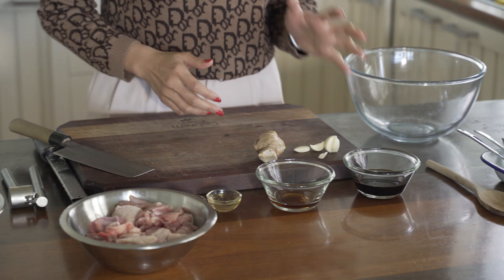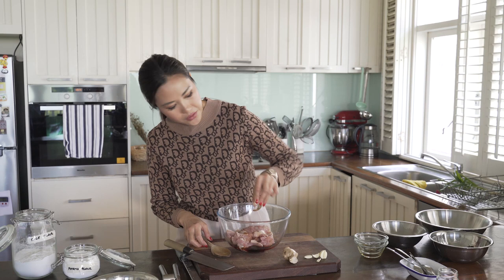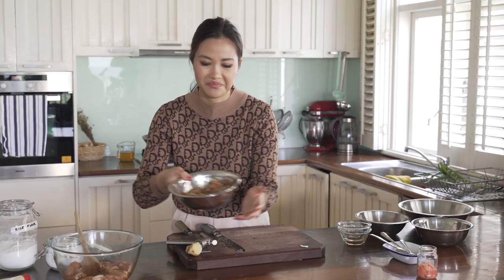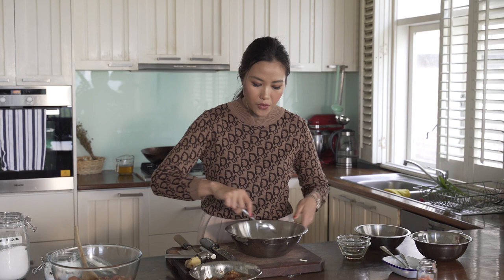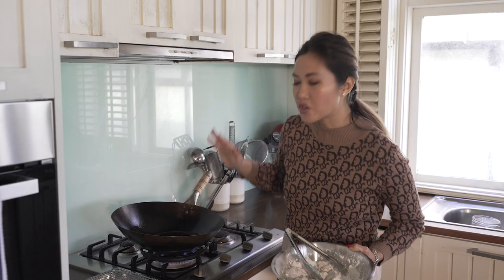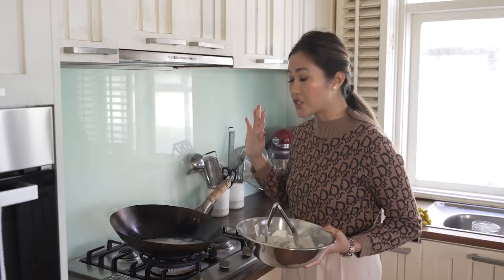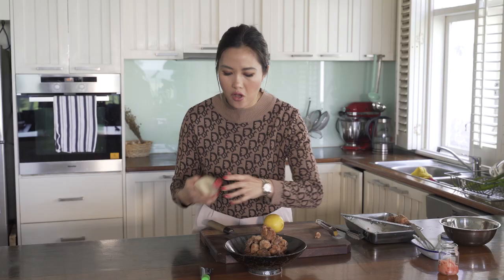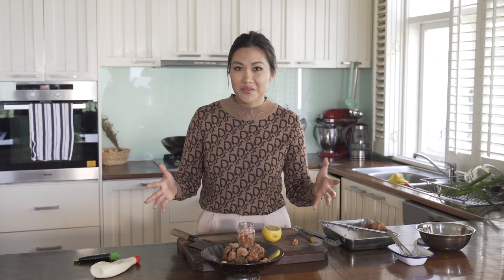In the kitchen with Diana Chan - Karaage Chicken | kaboodle kitchen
We’re celebrating the heart of the home by sharing inspirational recipe creations to as many homes as we can. And to spread the joy of cooking, we recently teamed up with Masterchef 2017 winner Diana Chan who's sharing her karaage chicken.